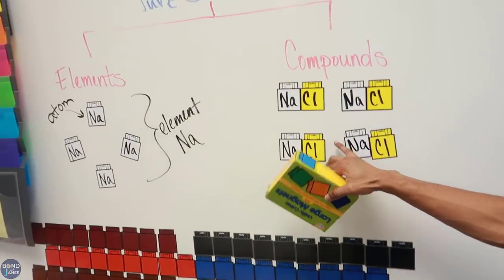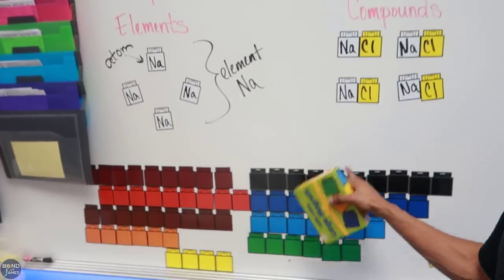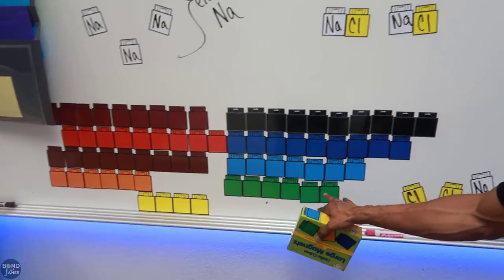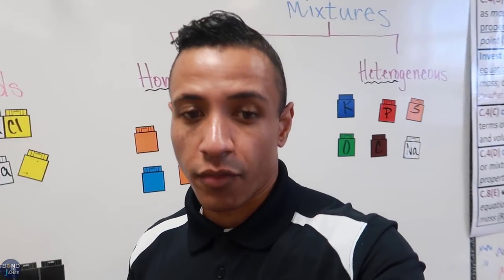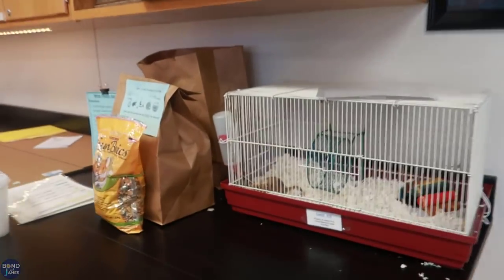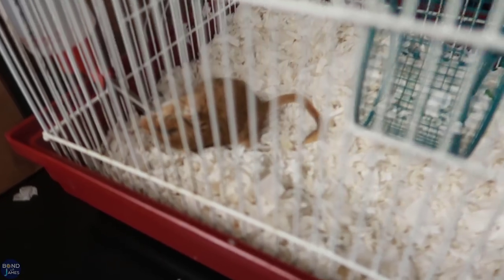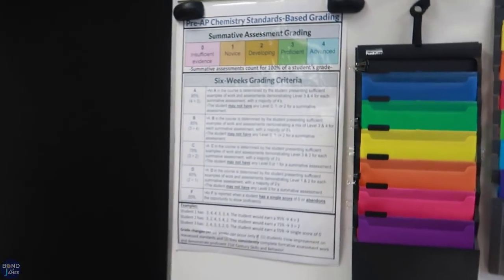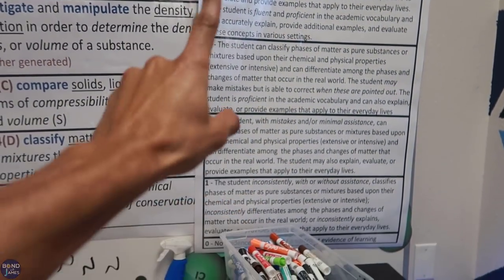A Week in the Life of a Teacher | Week 7 (18-19)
Vlog 77: This week my B-Day classes transition into the atomic structure while my A-Day classes finish the Matter & Change Blended Learning Stations.

Check out my resources or other social media pages @bondwithjames  (Facebook, Instagram, Teachers Pay Teachers)
Additional insight:
Feedback from my 17-18 students regarding the use of the blended learning stations in the fall was positive. While I felt the implementation of the bleneding learning stations were great, I also felt that the organization / setup was in need of some improvements. I also coupled the blended learning stations with one-on-one student conferencing which is a goal of mine this year.  However, I think I am going to do conferencing a different way next time because it was a bit intense trying to keep up with everything that was going on. I forgot to mention that I was observed (unannounced) during this time but received great feedback concerning the implementation of the blended learning stations.